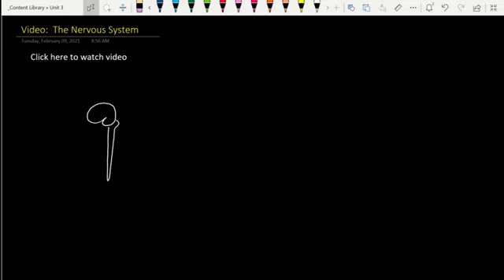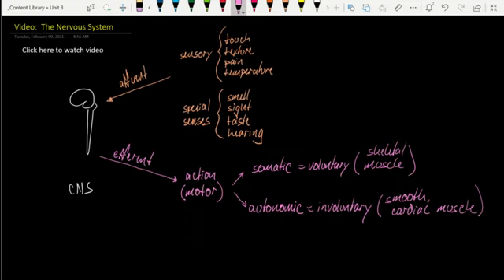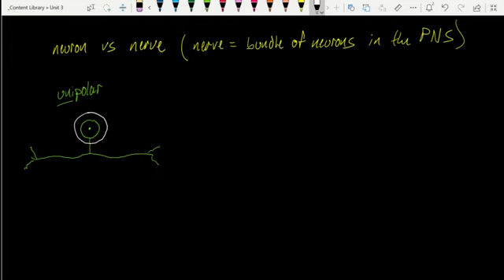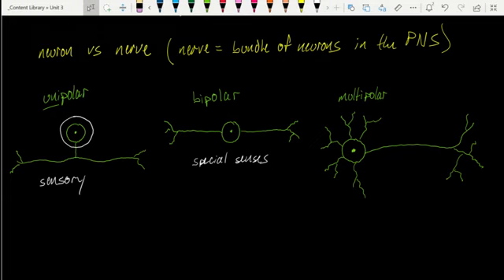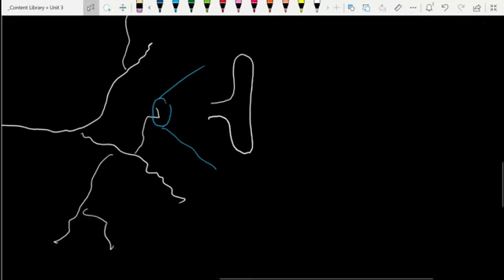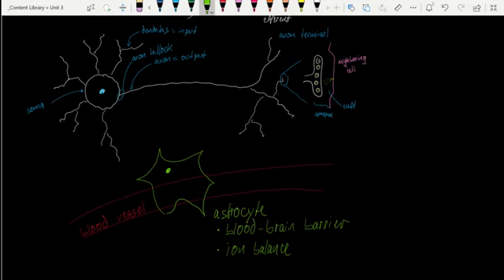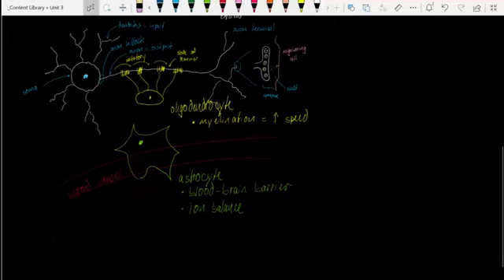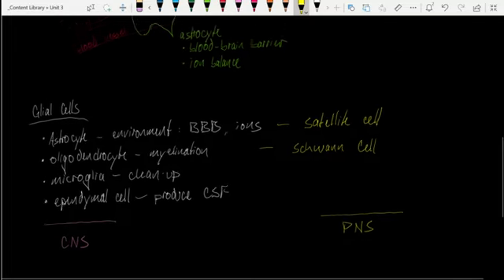Bio 264: Intro to Nervous System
Introductory Physiology Course
Topic: A simple introduction to the human nervous system, including a brief discussion of the basic glial cells